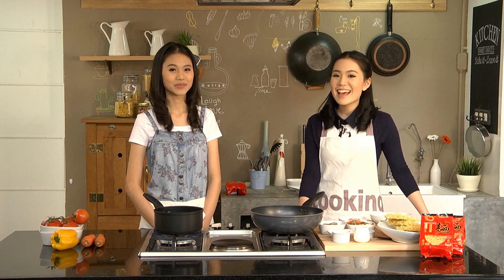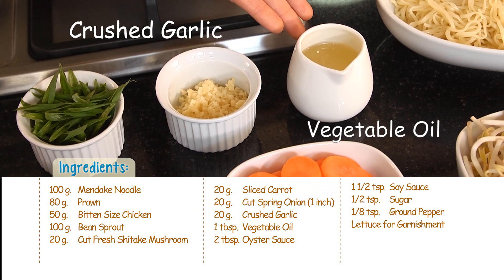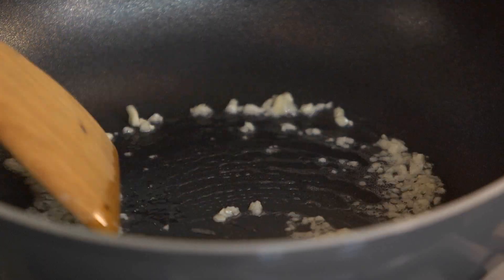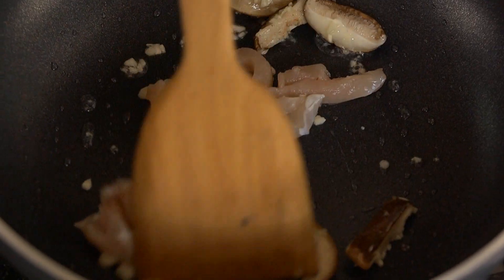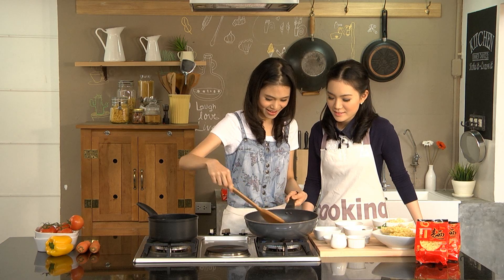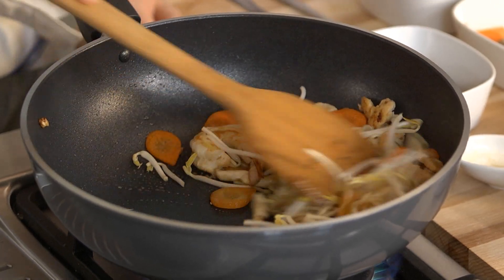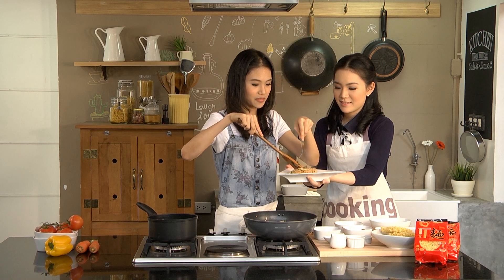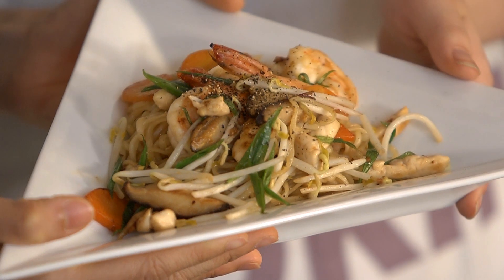Enjoy Cooking With MAMA - Stir Fried Mendake Noodle